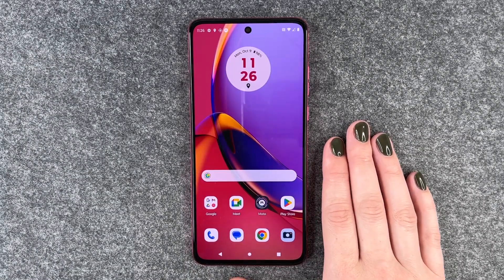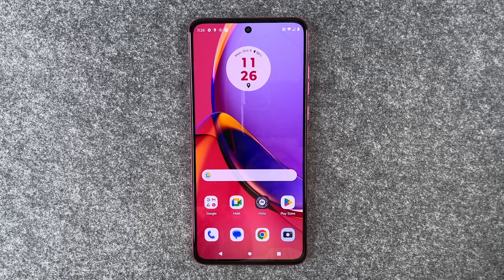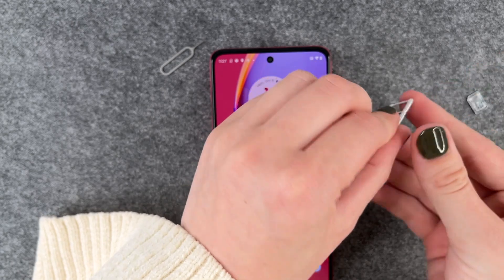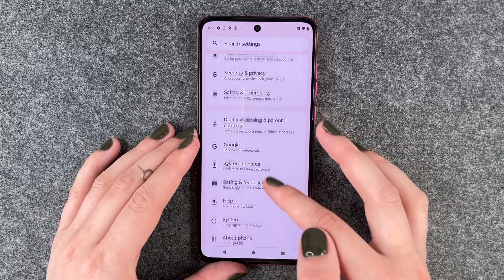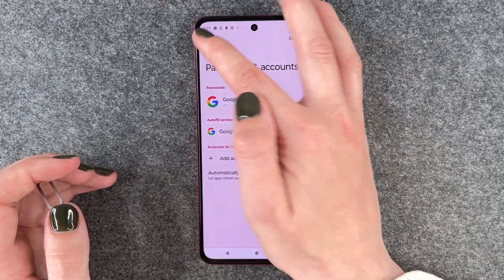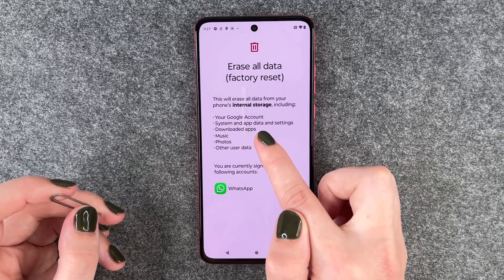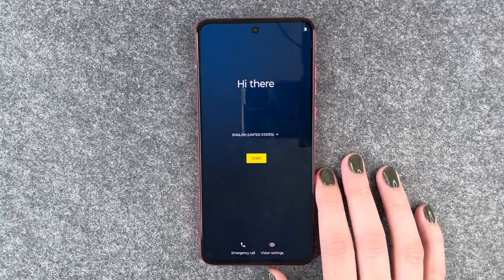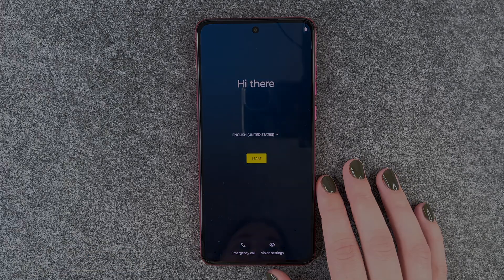Motorola moto g84 5G - How to reset to factory settings • 📱 • 🅧 • ⏬ • | Tutorial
Do you want to reset your Motorola moto g84 5G to factory settings and perform a complete reset of your smartphone?
Because you might want to sell it or give it away? Maybe you just want to reset your Moto g84 5G because you might have "cluttered" it and therefore want to start from scratch? No problem at all.
We'll show you how to reset your Moto g84 5G from Motorola, how to delete all your individual data and settings and what else you should pay attention to before handing over your smartphone. We will also show how to delete your account separately. Have fun. 🙌🏼